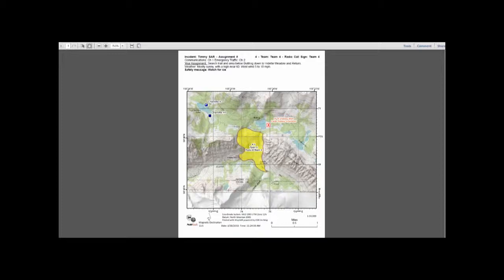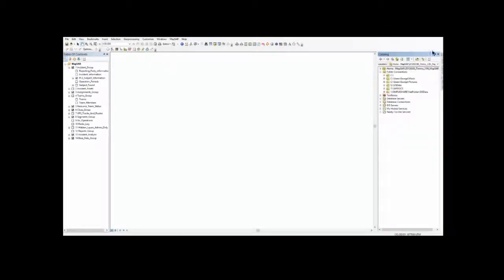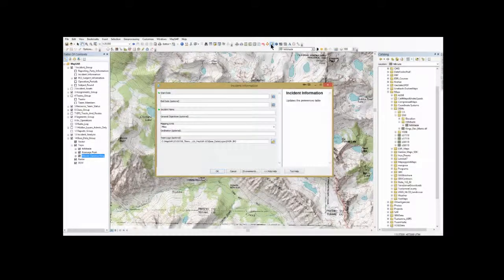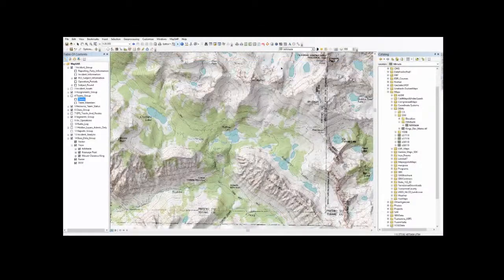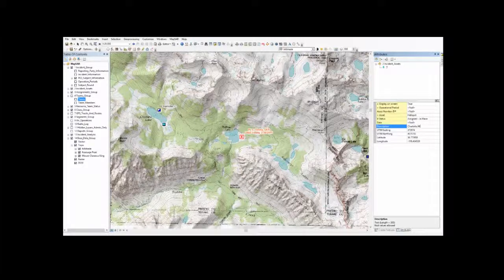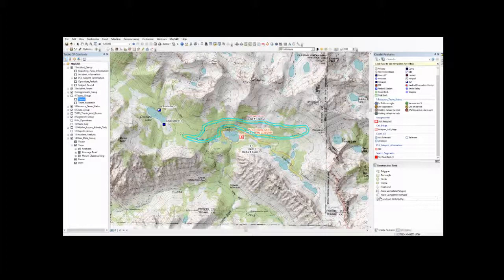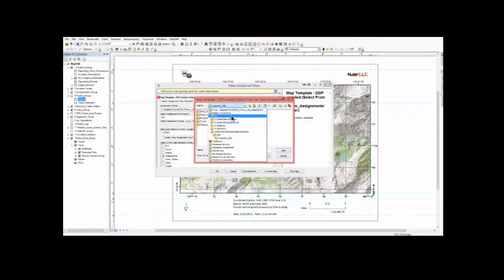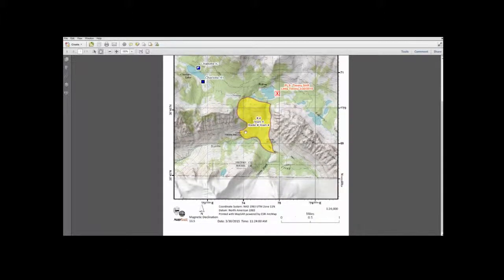Setting Up a Hasty SAR with MapSAR and ArcGIS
Quickly creating Assignment maps using the MapSAR tool and ArcGIS 10 for a hasty search. See my other videos for setting up a complete search with segments and assignments.